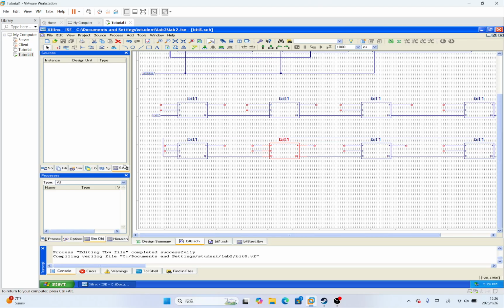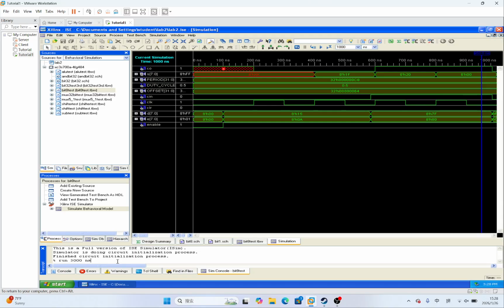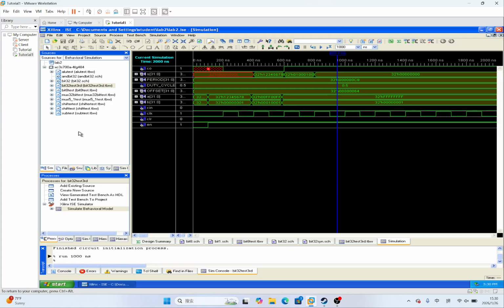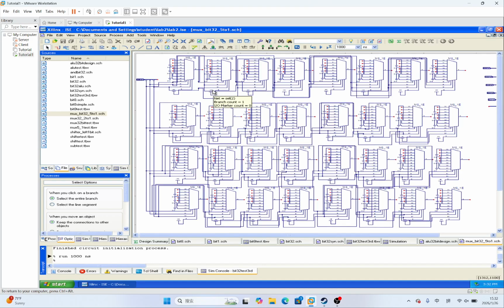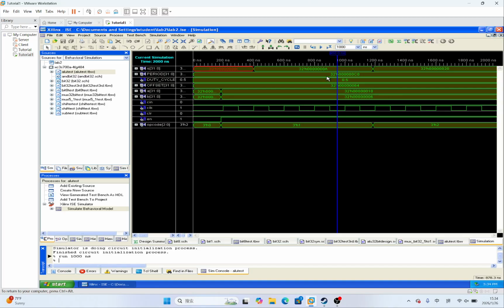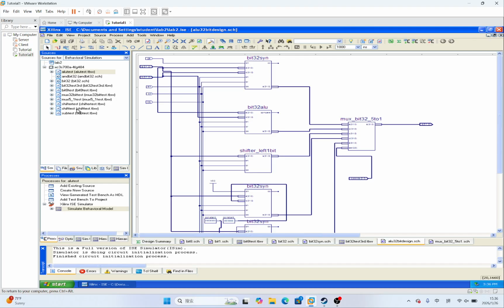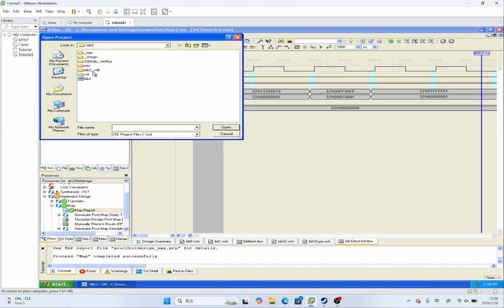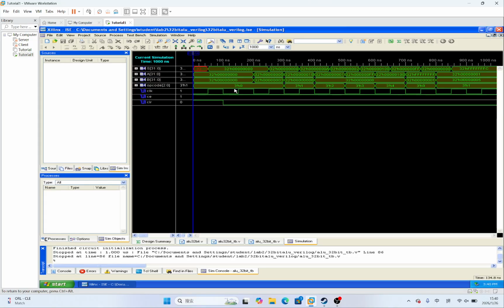EE533-lab2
This video is a demo of ee533 lab2